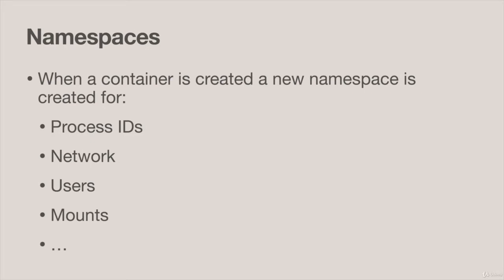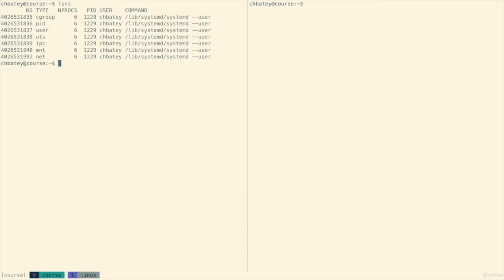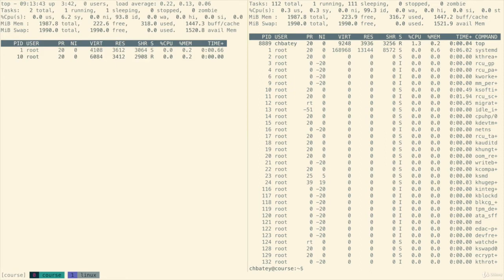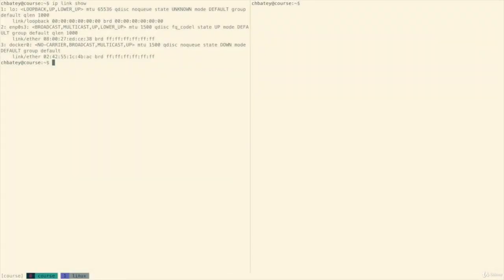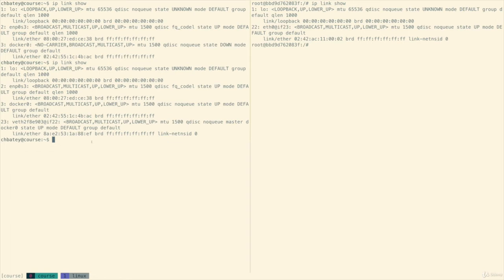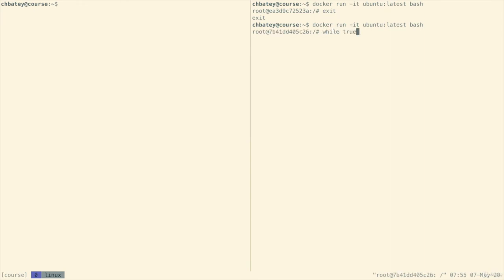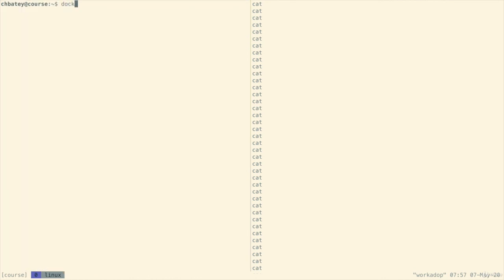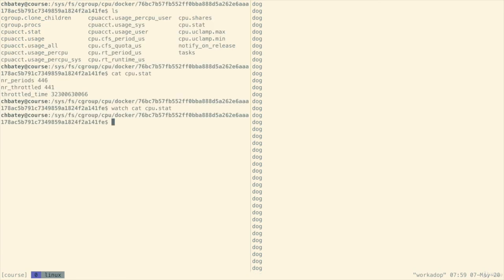001 Introduction to namespaces and cgroups